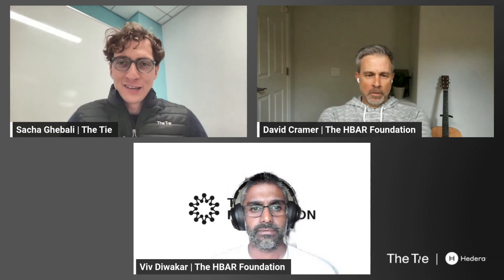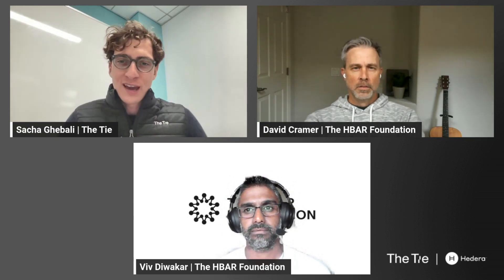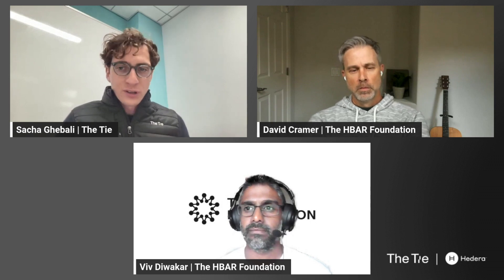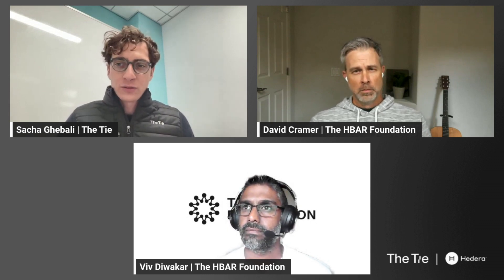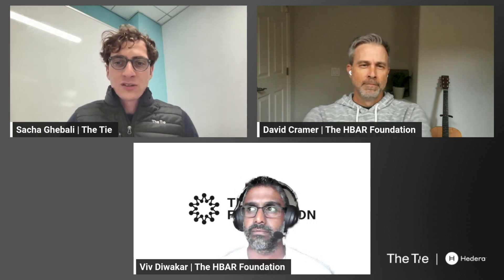[Recording] Hedera Q1 2024 State of the Ecosystem - Presented by The Tie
Watch our Q1 2024 Hedera State of the Ecosystem call! Hosted by The Tie's Sacha Ghebali, this webinar features insights from David Cramer and Viv Diwakar of The HBAR Foundation as they explored the Hedera ecosystem's major developments. Dive into Hedera's unique network architecture, its remarkable growth in 2023, and key ecosystem advancements. Learn about the HBAR Foundation's grants, strategic partnerships, and the promising outlook for 2024. Whether you're an investor, developer, or enthusiast, this webinar offers valuable perspectives on Hedera's journey and future directions. [Recorded 1/25/24]

The information, statements, comments, views and opinions provided in this podcast should not be construed as the provision of investment advice or as an offer to buy or sell any securities or tokens or to make or consider any investment or course of action.

The Tie helps businesses in the cryptocurrency industry make more effective data-driven decisions with our proprietary suite of analytical tools. Our clients include hedge funds, token issuers, market makers, OTC desks, exchanges, and other leading market participants.